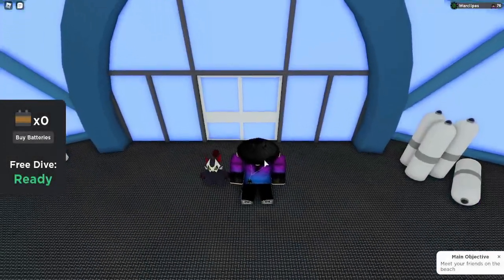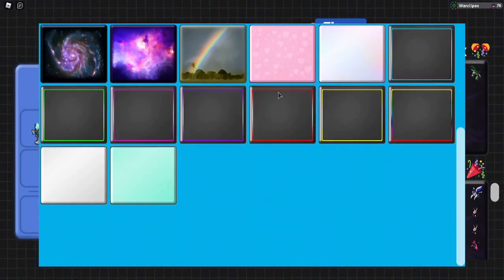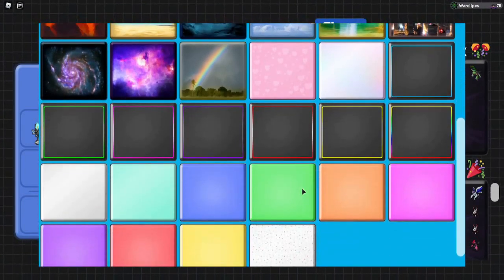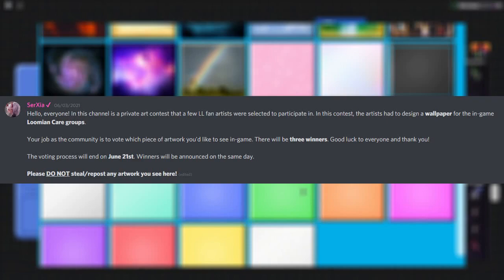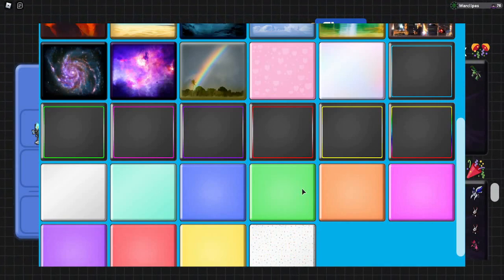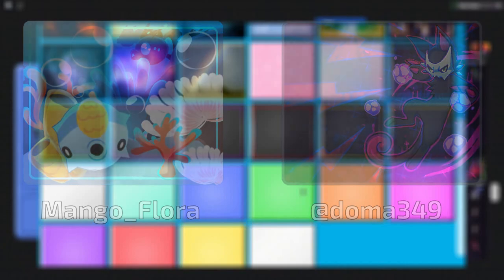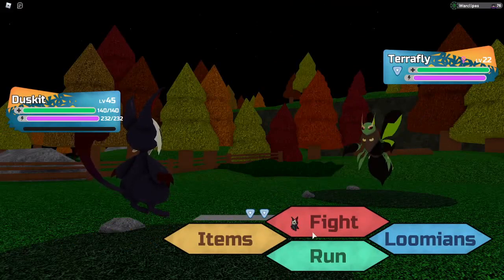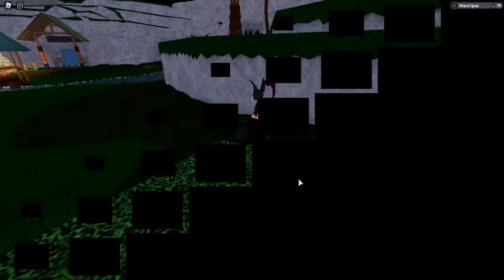New CUSTOM PC boxes are COMING SOON! | Loomian Legacy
🤩Supportive Members of the channel🤩
➽ TheShadowGamer_YT
➽ leo nguyen
➽ NickandConeyGaming